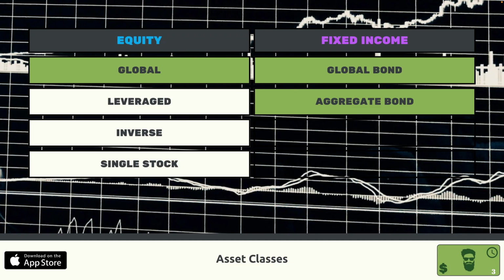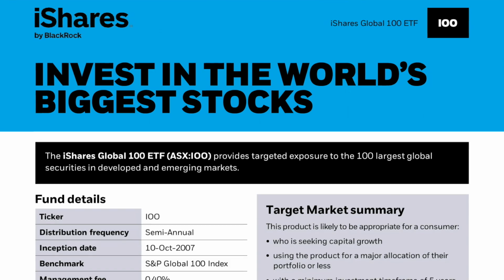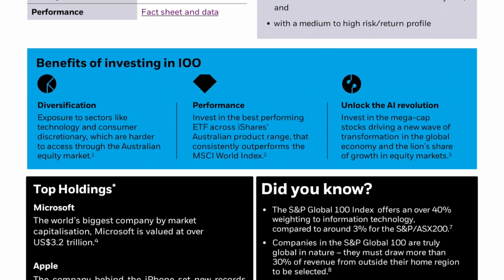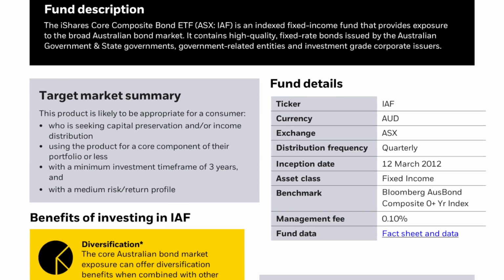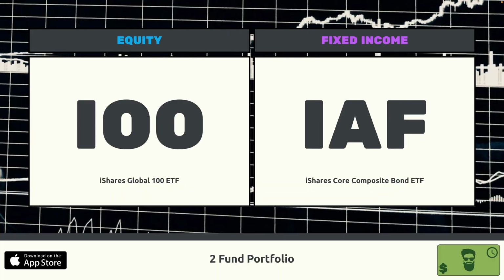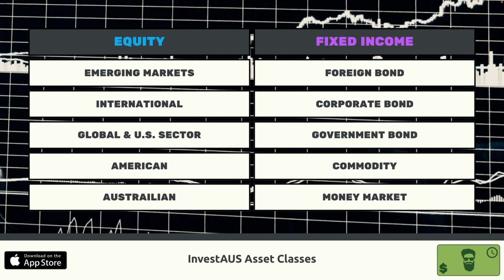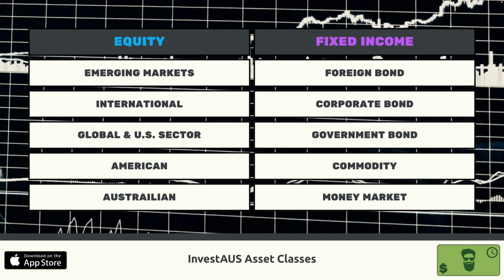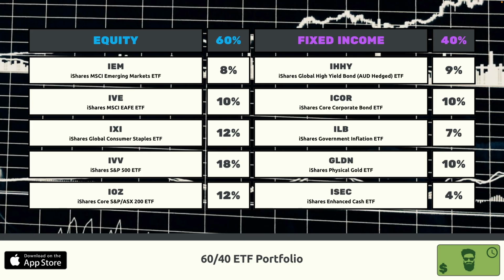How to Build an ETF Portfolio in Australia